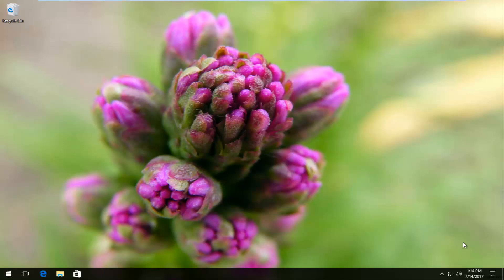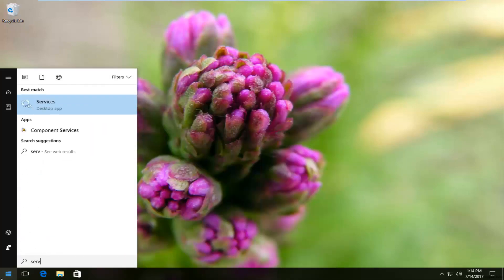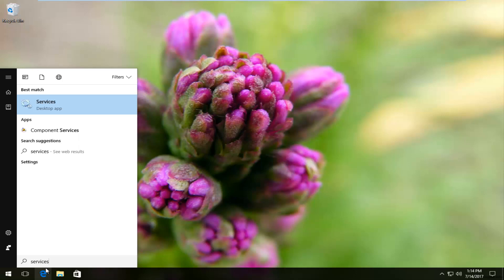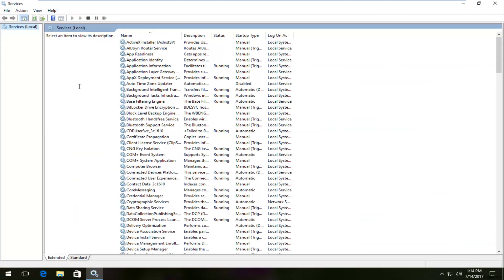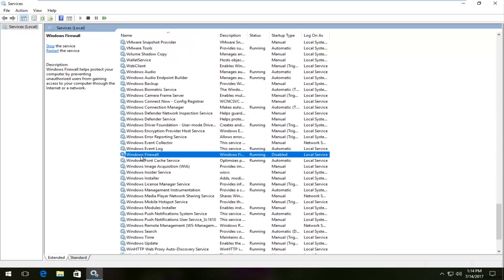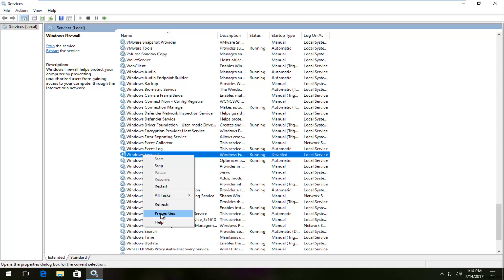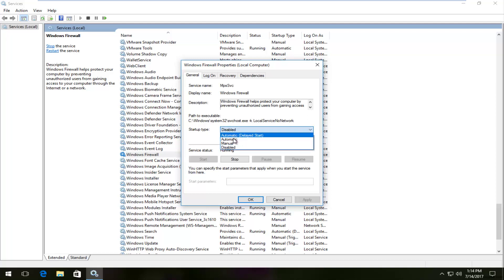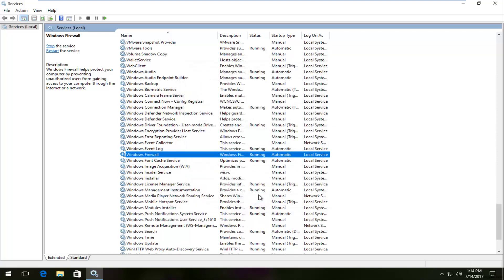Does Not Appear To Be A Valid Font FIX - Windows 10/8/7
Does not appear to be a valid font error message fix.